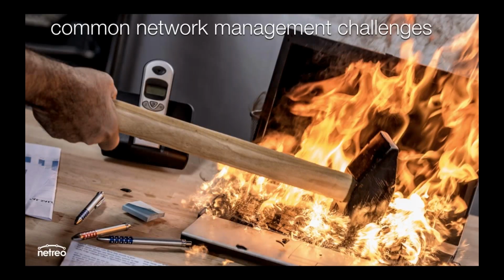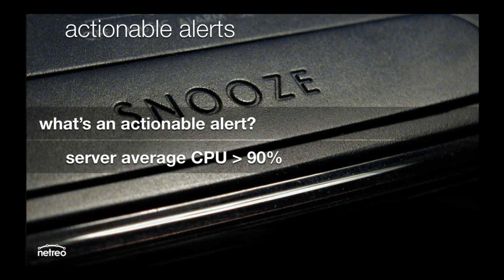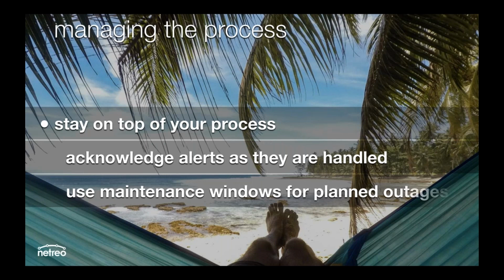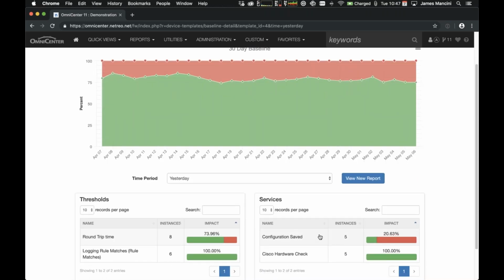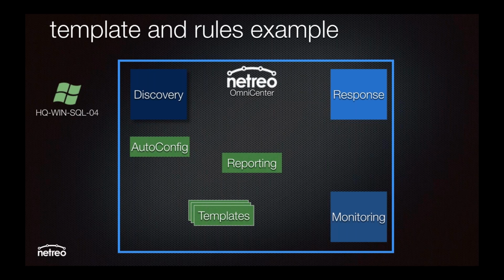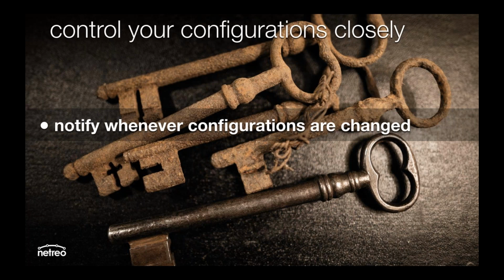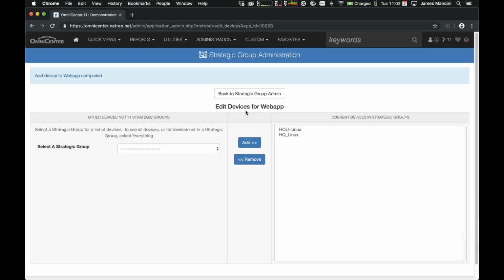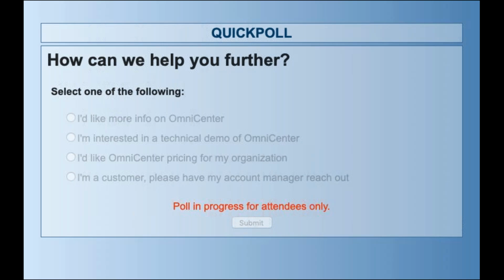5 Little Known Ways to Simplify Systems and Network Monitoring | Netreo On-Demand Webinars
Some of the most common challenges in systems and network management include over-alerting, too much administrative overhead, and consistently being stuck firefighting issues instead of preventing them. To help overcome these issues, we’ve identified 5 simple ways to simplify monitoring within your IT infrastructure.

In this webinar you’ll learn:

How to track baselines to see trends and detect and alert on unusual behavior, not failures.
Best practices to ensure the right people are alerted at the right time.
How to use templates and rules to automate your IT response.
Tips to reduce the administrative burden of monitoring networks, systems and applications.
Ways to effectively improve service levels and reduce MTTR.